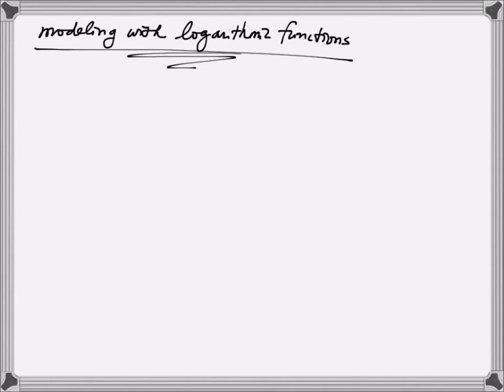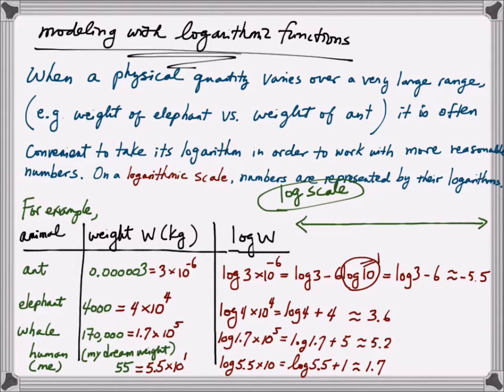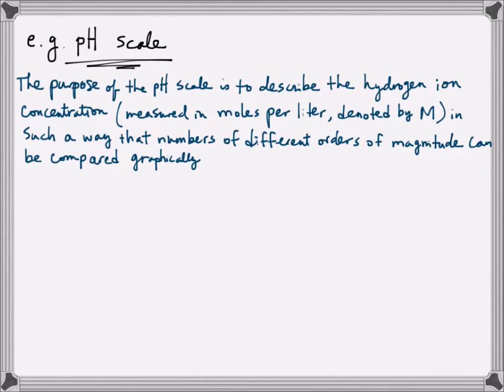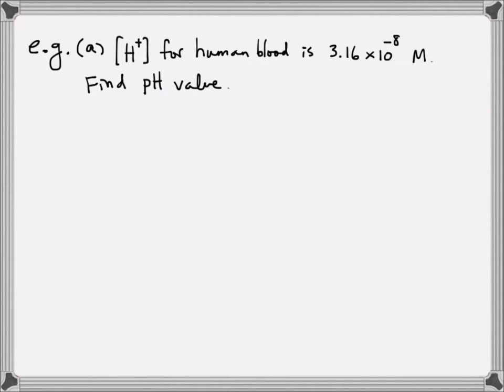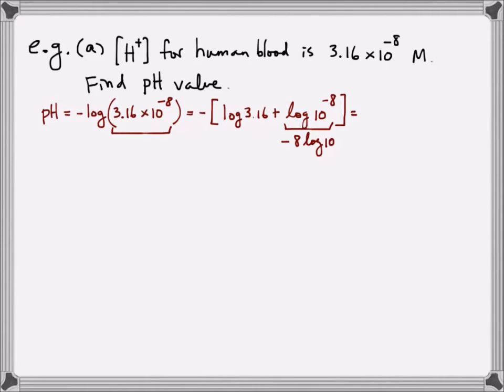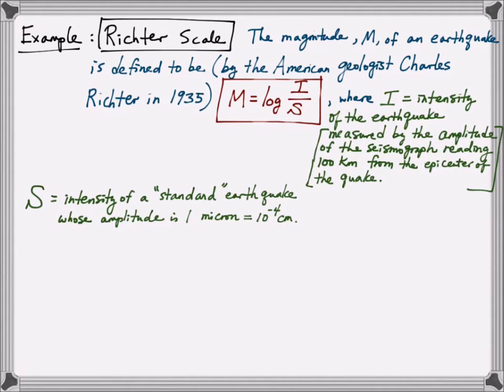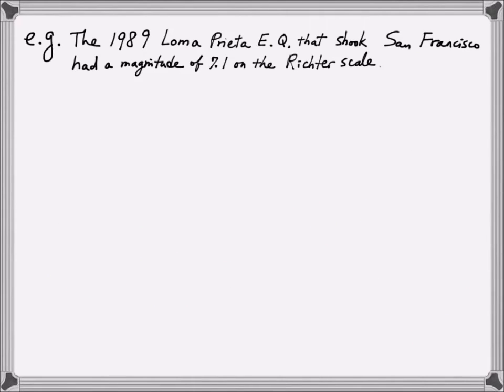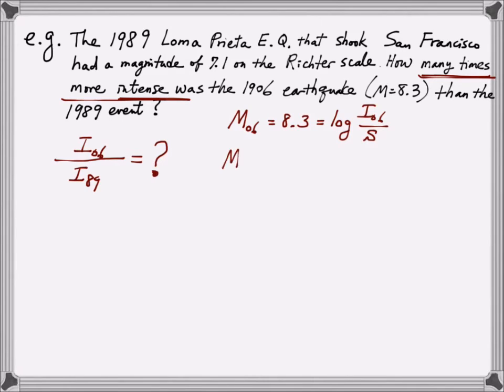Modeling with logarithmic functions